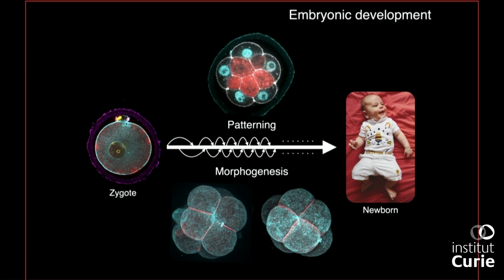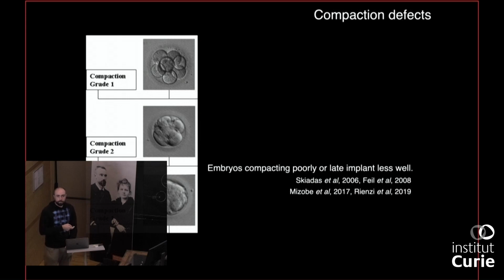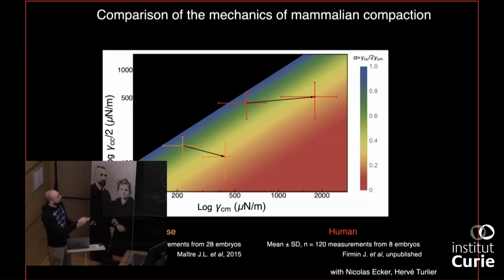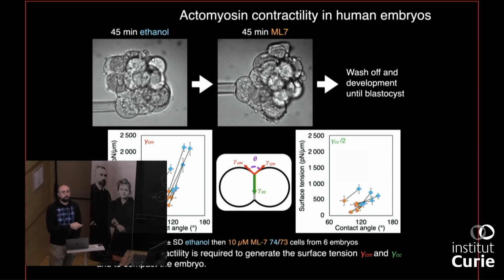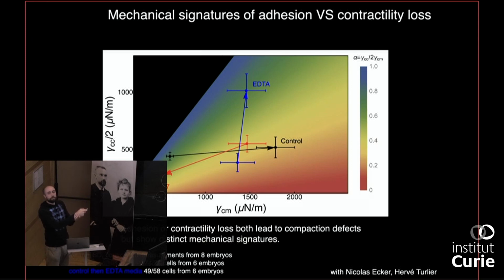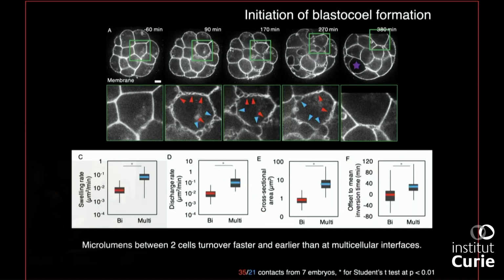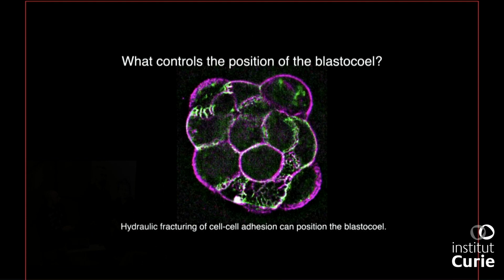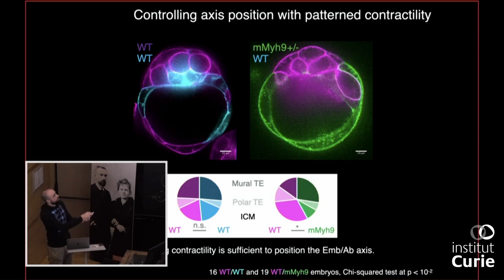Jean-Léon Maître – Conference “Mechanics of blastocyst morphogenesis”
Conference given by Dr. Jean-Léon Maître (Institut Curie, Paris, FR) during the 4th international course on Multiscale Integration in Biological Systems (Institut Curie, November 4-10, 2021).

This course provided an overview of modern physical tools that have been developed to address the issue of scale integration (morning lectures), including examples of research that applies such tools to specific biological systems (afternoon conferences).